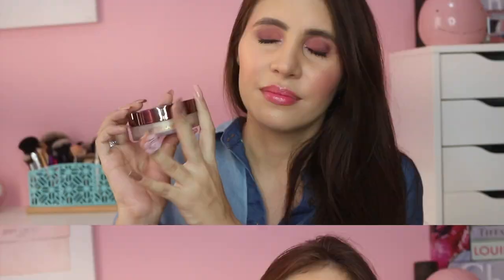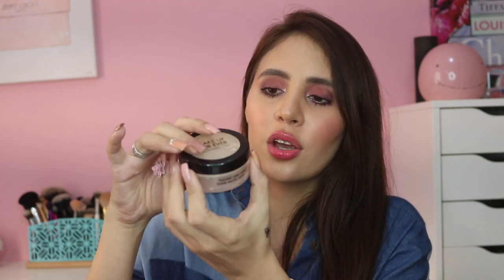MY MAKEUP COLLECTION : POWDERS PART 1 - NO BUY YEAR INVENTORY - JORDANA VARGAS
MY MAKEUP COLLECTION : MY POWDER COLLECTION PART 1 - JORDANA VARGAS - NO BUY YEAR.

Hey loves, as you can see here I have a lot of powder to go through not all of them are favorites, a lot of them are for my kit but most of them are just mine and I only have one face. So this is the makeup that I’m starting with series. Tell me how many powders you have and if you are doing a no buy tell me your rules and how are you doing so far. Love you lovies, Jordana Vargas

PRODUCTS MENTIONED:

♡ LAURA MERCIER secret brightening powder
♡ ELF brightening powder
♡ BOBBI BROWN pink powder
♡ BEN NYE pretty pink powder
♡ BOBBI BROWN peach powder
♡ SMASHBOX yellow powder (discontinued)
♡ HUDA BEAUTY baking powder blondie
♡ GRAFTOBIAN cashmere powder banana cream pie
♡ HOURGLASS veil powder
♡ LAURA MERCIER med dark translucent powder
♡ KRYOLAN derma color fixing powder
♡ RCMA no color powder
♡ HUDA BEAUTY baking powder pound cake
♡ LAURA MERCIER translucent luminous powder
♡ LAURA MERCIER translucent
♡ TOO FACED peach perfect powder
♡ COTY AIRSPUN
♡ MARC JACOBS coconut powder
♡ LA MER the powder (new one)
♡ MAKE UP FOR EVER matte loose powder

About Jordana Vargas:

I’m an image consultant, self taught makeup artist, I feel in love with makeup watching my mom do hers everyday, this channel is just a way for me to let you know my opinions on the latest makeup releases and trends, also a lot of makeup hauls, makeup shopping, makeup tips and more.